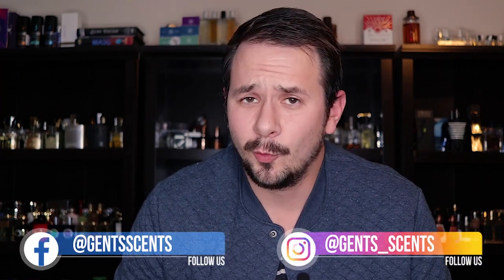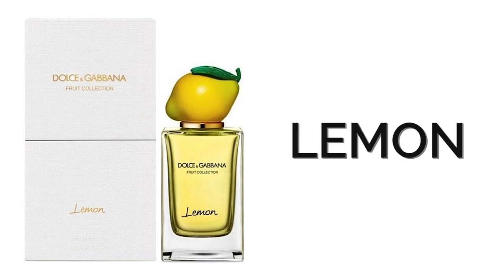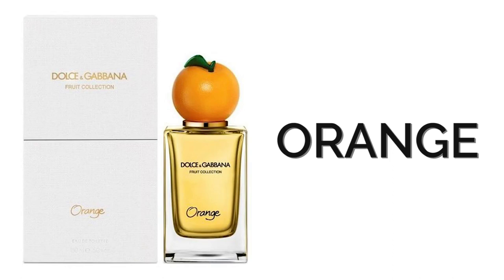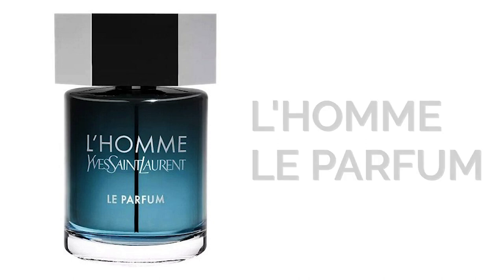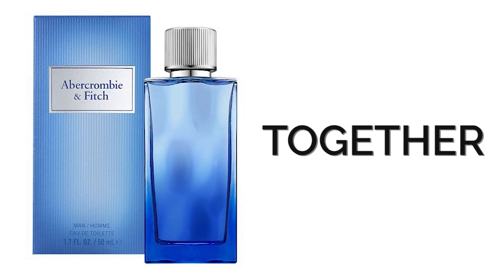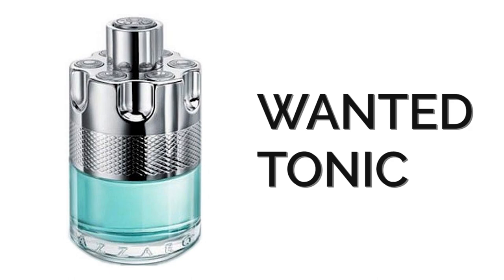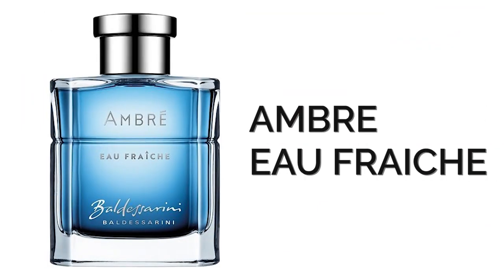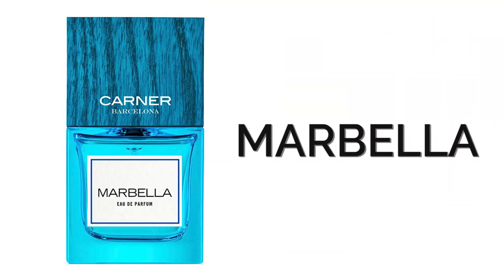YSL L'HOMME LE PARFUM | AZZARO WANTED TONIC + MORE NEW BLUE FRAGRANCES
Hey friends, the first month of 2020 has already been filled with many new fragrance announcements and now there are even more.  In this video I go over YSL L'Homme Le Parfum, Azzaro Wanted Tonic, the Dolce & Gabbana Fruit Collection, new Carner Barcelona fragrances, Abercrombie & Fitch First Instinct Together and more.